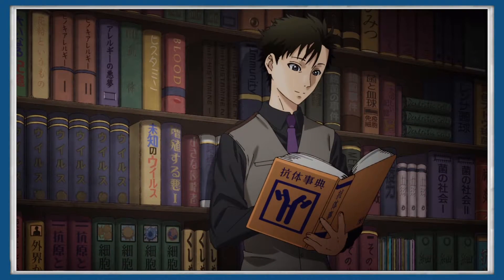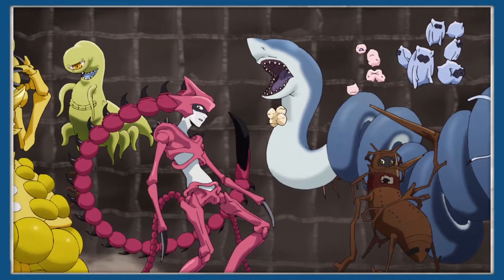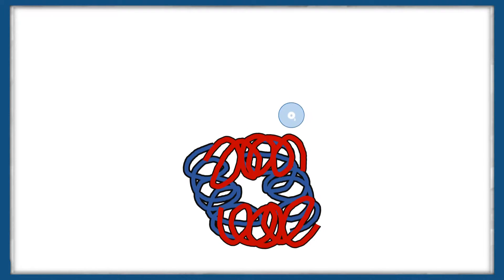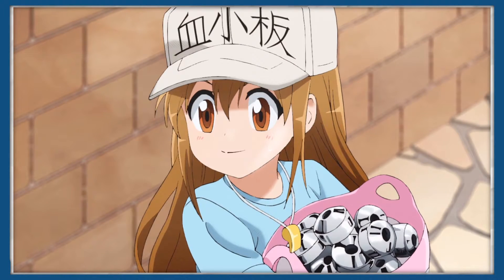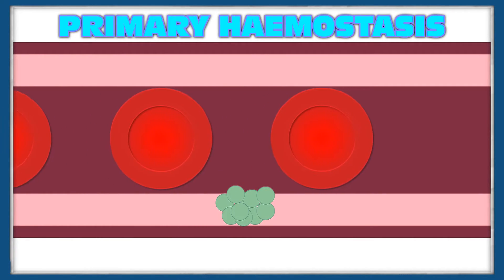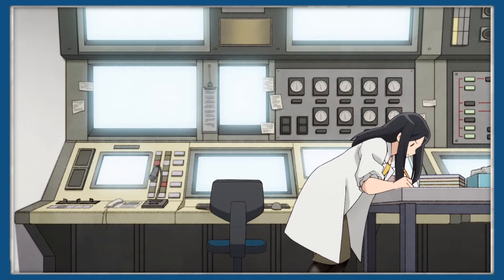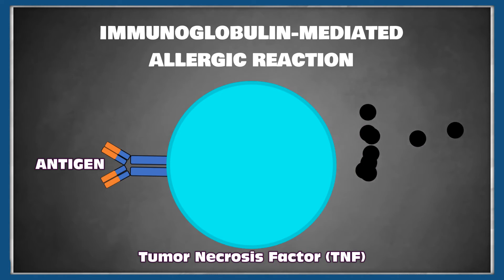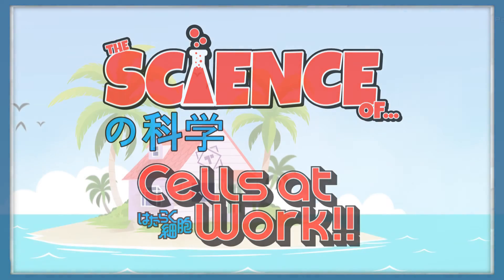Mast Cells Are OP - The Science of Cells At Work Hataraku Saibō - part 1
Cells at work might just be the smartest anime ever made, with many references to the cells in the human body that battle invading pathogens, Today we take a look at a few of these cells, red blood cells, platelets and mast cells (fat cells)

Livestreams: Twitch.tv/togglejam

Cells at Work! is a Japanese manga series written and illustrated by Akane Shimizu. It features the anthropomorphized cells of a human body, with the two main protagonists being a red blood cell and a white blood cell she frequently encounters

Enjoy this video on Cells At Work?